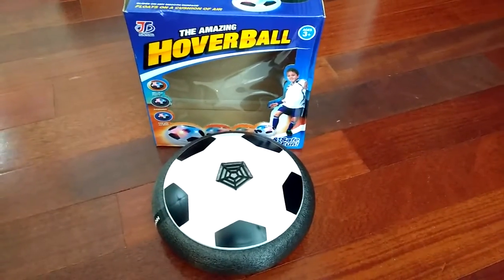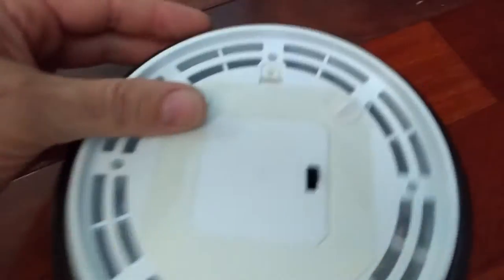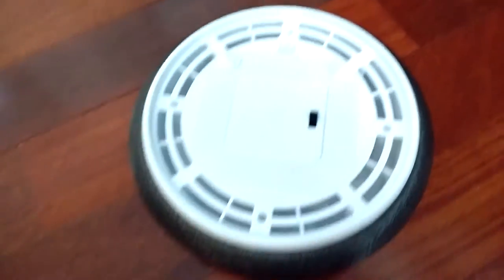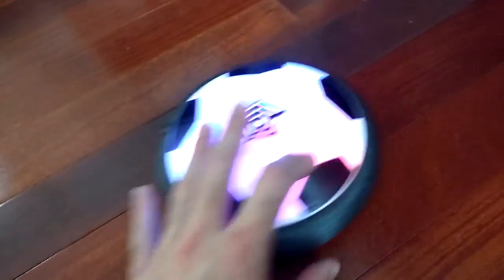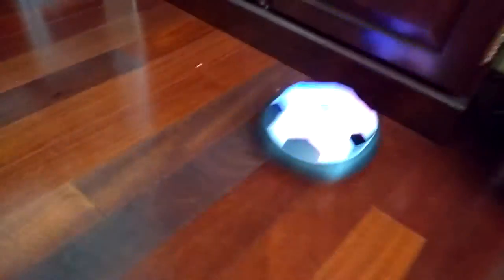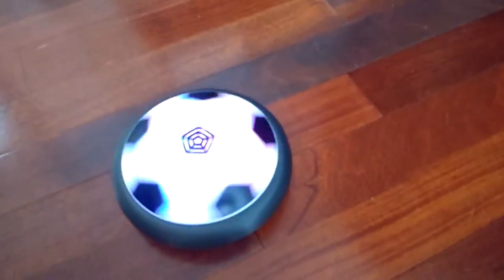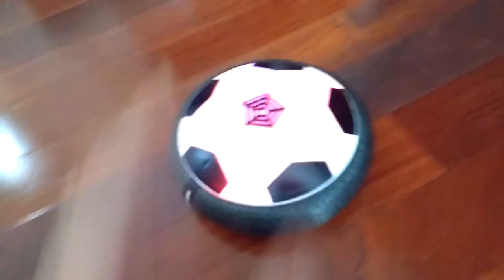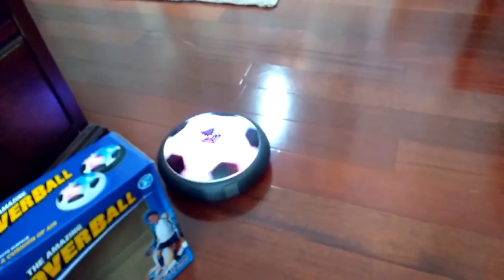Amazing Levitating Air Power Hover Soccer Ball by EpochAir review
This is my review for the EpochAir Air Power Hover Ball, Kid and Boy Toys, Pneumatic Suspended Size 4 Hockey Soccer Disc with Foam Bumpers and Colorful LED Lights for kids Indoor & Outdoor Games found

The EpochAir Toy Soccer Air Powered Hover Soccer Ball Pneumatic Suspended Size 4 Hockey Soccer Disc with Foam Bumpers and Colorful LED Lights for Indoor & Outdoor Games was actually a lot more fun than I thought it was going to be. We have a 4 year old and a 2 year old. The 2 year old wasn't interested in it, but the 4 year old played non stop for about 20 minutes the first time I took it out. Of course 10 of those minutes were kicking it at the dog, and teasing her with it. The ball takes 4 AA batteries that were not included. You install them on the bottom, and then twist two thumb screws to keep the cover in place. There is a spot for a small screw, but it was not included with mine. The thumb screws were enough to keep it closed. The ball moves around like a hovercraft or air hockey table. It sucks air from the top, and uses that to lift it up from the bottom. The ball slid across our hardwood floor and out slate floors without any issues. It didn't hurt the bare feet when we kicked it, and it easily bounced off of walls and chairs. The only thing I would warn about, is if your kid has long hair, I would tie it up out of the way. There are slotted opening on the top with a spinning fan.

For more information on how to have the most fun that you can have indoors or outdoors with this levitating soccer ball, check out